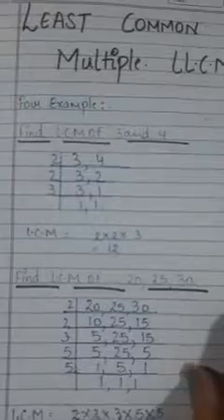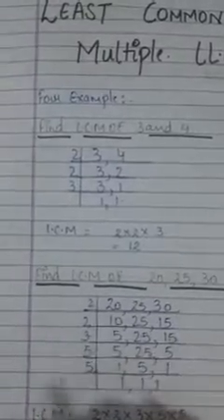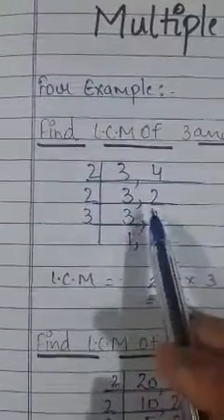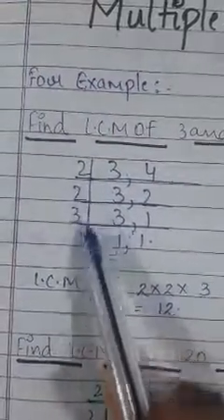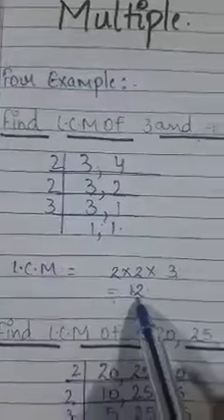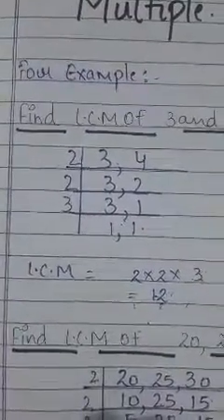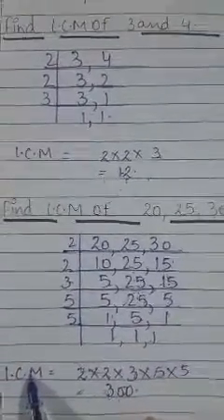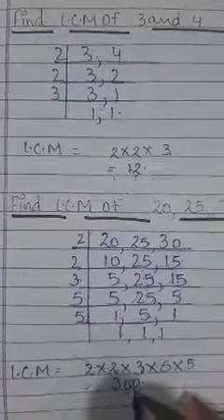Class VI (Maths) - Playing With Numbers - Part 7